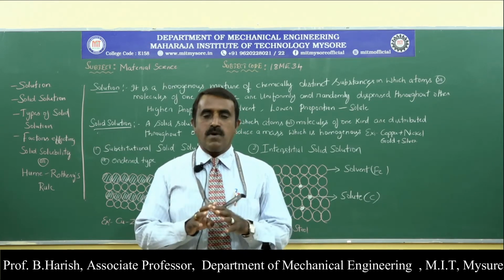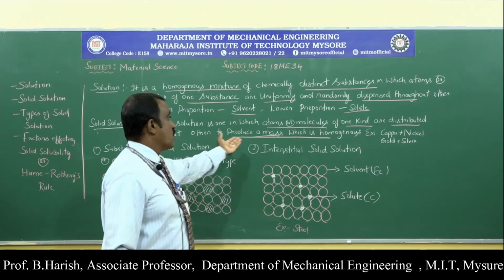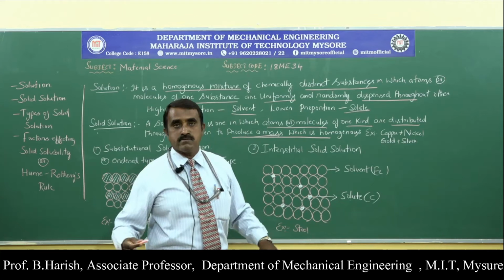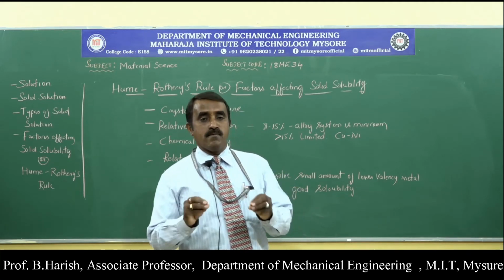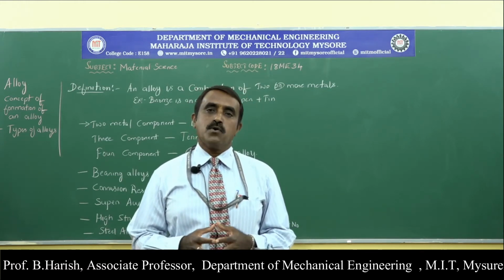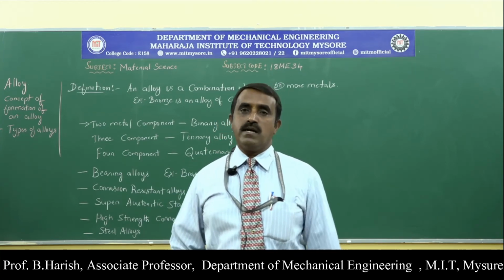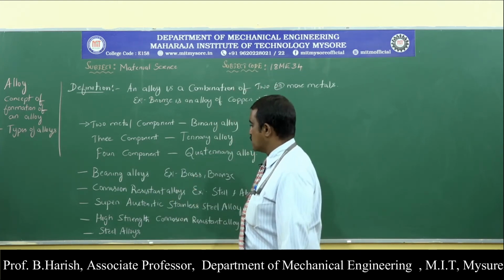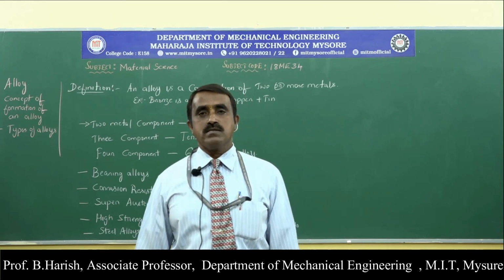3rd MS 18ME34 M2 4 Prof BH